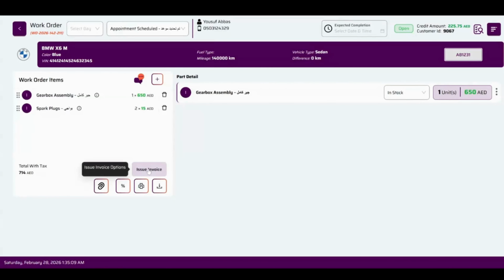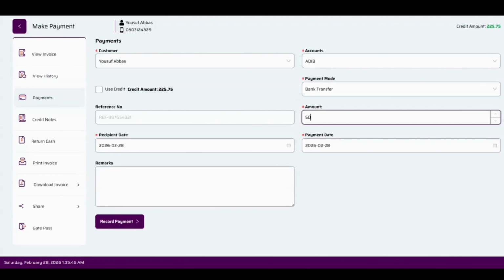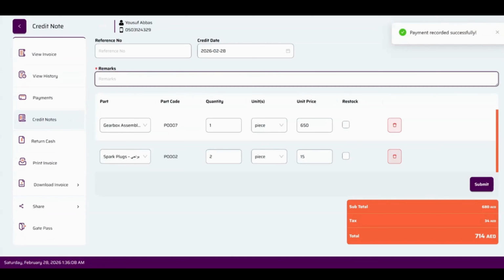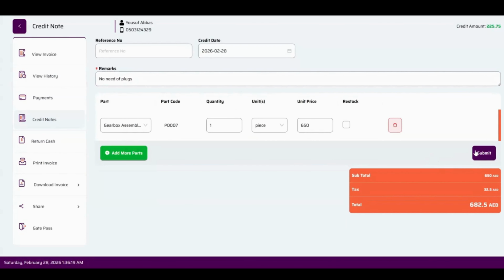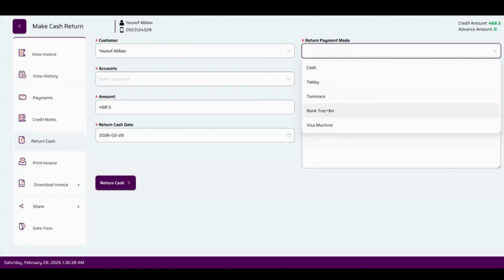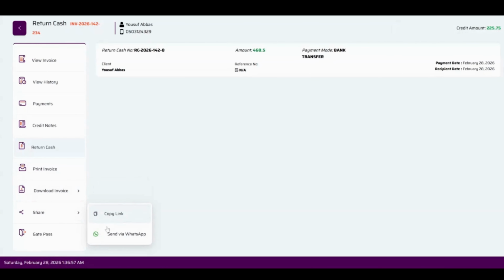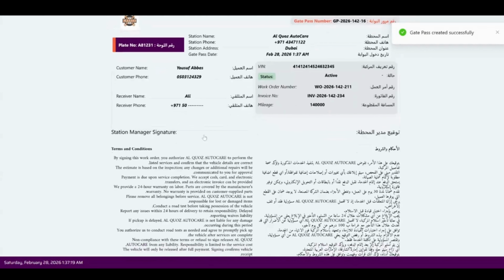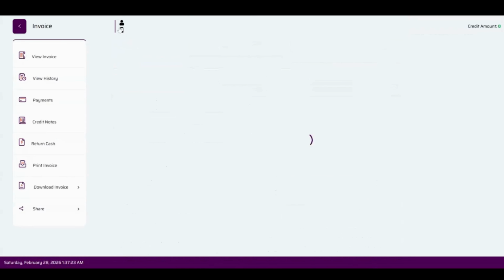Sianty Invoice & Payment Module | Complete Workshop Billing Workflow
This video demonstrates the Invoice and Payment module within Sianty, covering the final stage of the vehicle service workflow—from completed services to financial closure.

The system automatically generates an invoice that includes all completed services and installed parts, along with a structured financial summary: subtotal, discounts, taxes, and total amount.

Payment management is handled through a dedicated interface:
Record full or partial payments
Assign payment accounts and methods
Track payment history in real time
Automatically update invoice status (Paid / Partially Paid)
The Credit Note feature allows workshops to remove disputed services or parts and convert their value into a reusable customer balance.
The Return Cash module enables direct refunds instead of credit retention, supporting operational flexibility.

Additional capabilities include:
Invoice printing, downloading, and sharing
Gate Pass generation for third-party vehicle collection with controlled authorization

This module ensures financial accuracy, operational transparency, and customer trust across every transaction in your workshop.
Start optimizing your workshop operations today with Sianty.